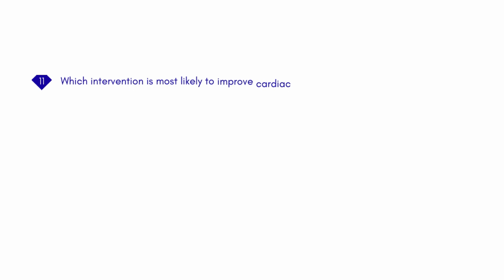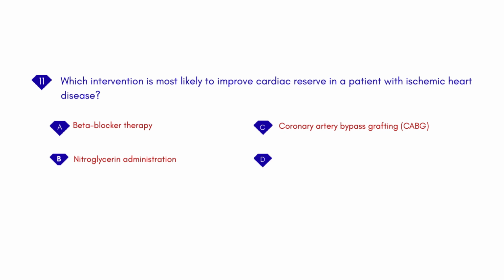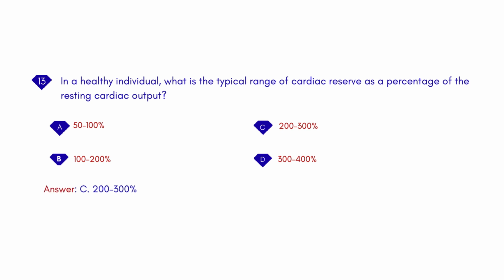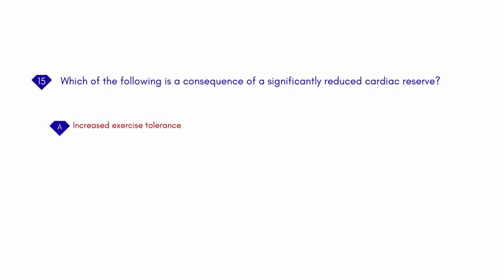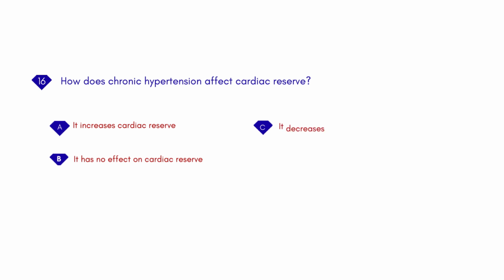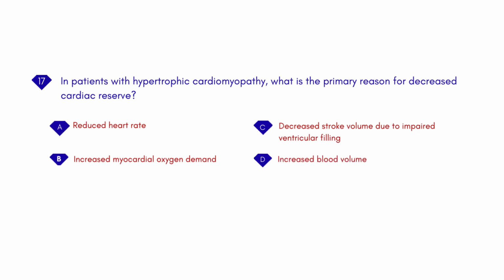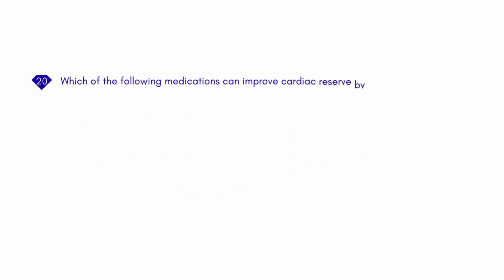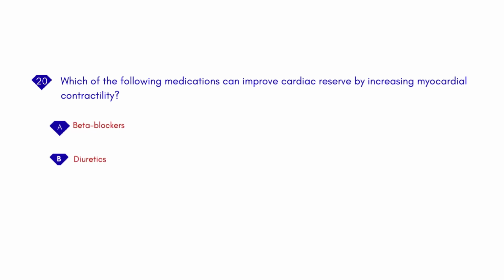Don't Fail Your Physiology Exam! Cardiac Reserve And Heart Failure MCQs Part 2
The complete video guide for nursing exam preparation.